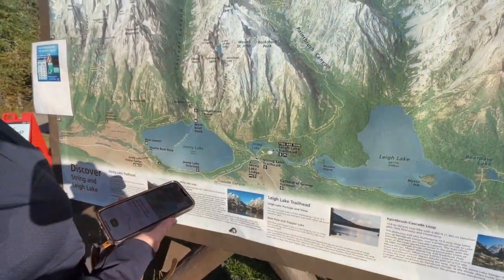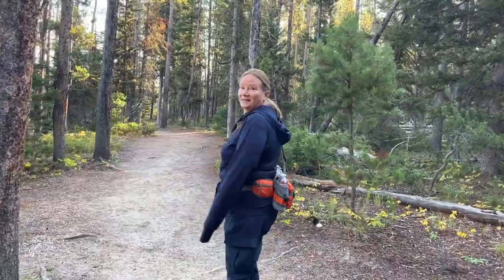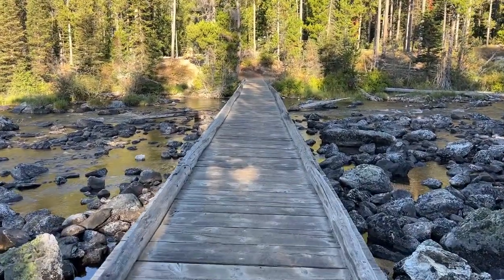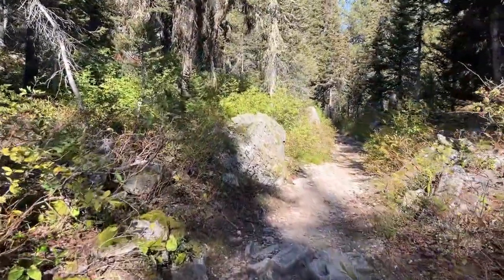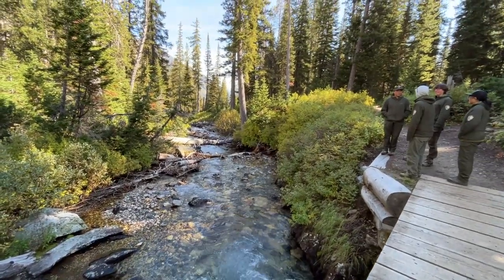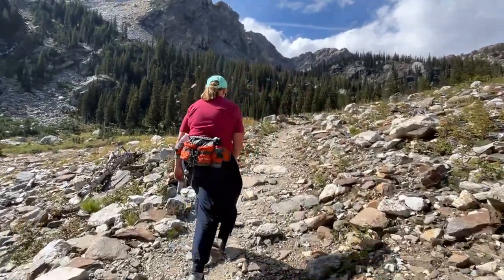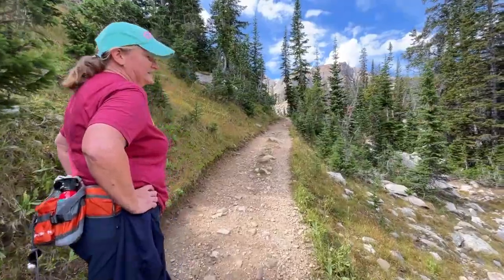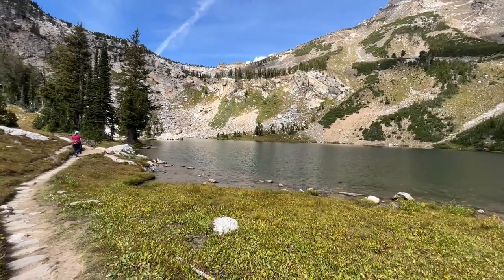The Tetons; Holly Lake Hike and Paint Brush Canyon; Stories Across America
Follow along with Dwight and Sharon.